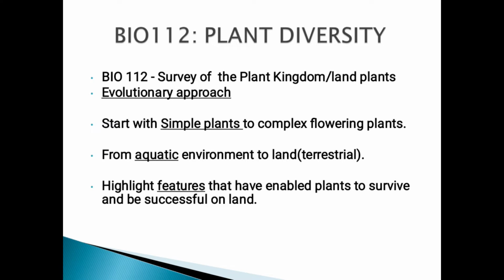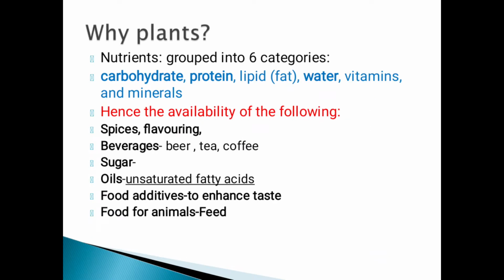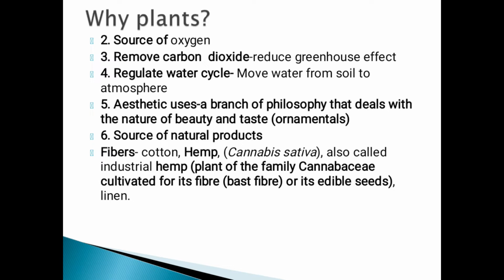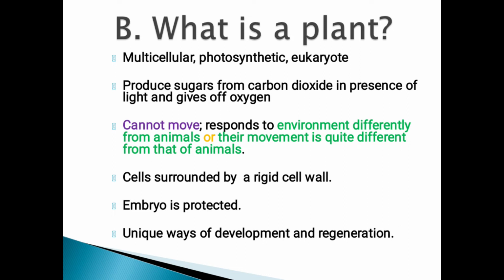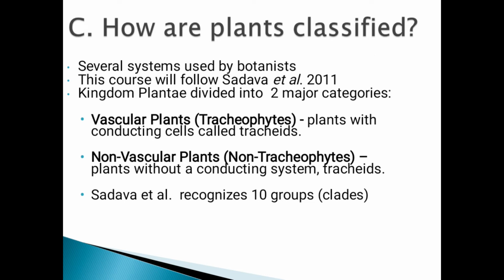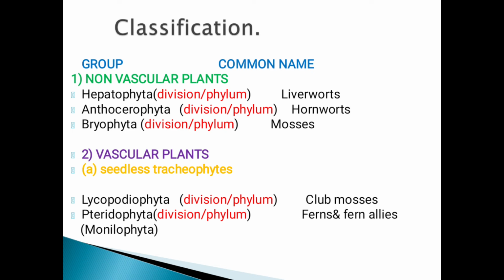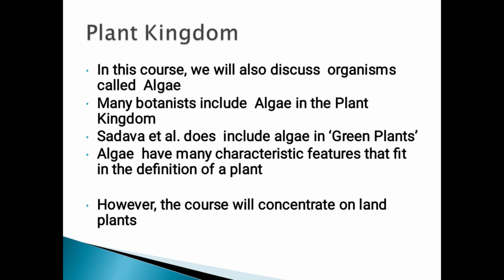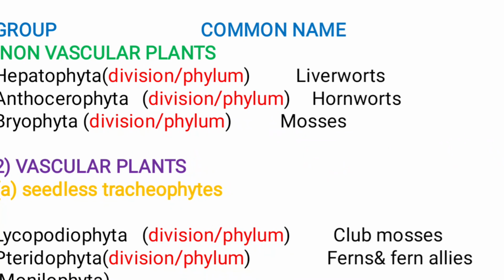Bio112 PLANT DIVERSITY